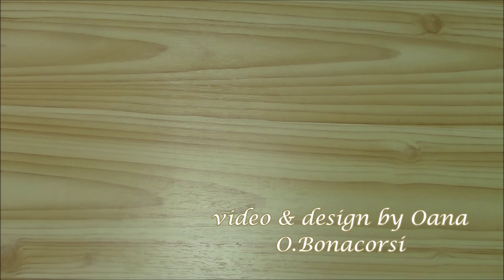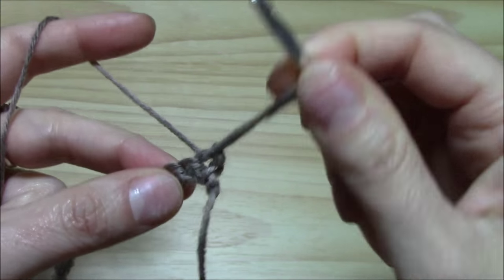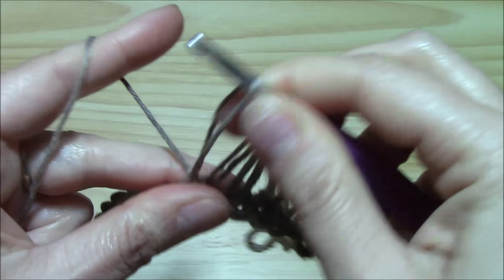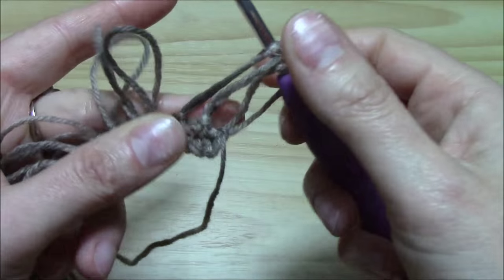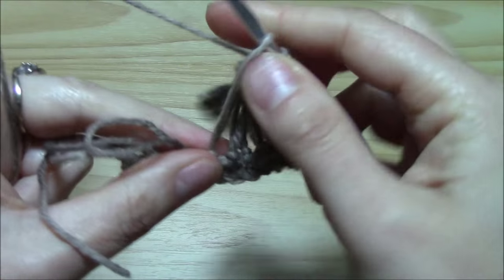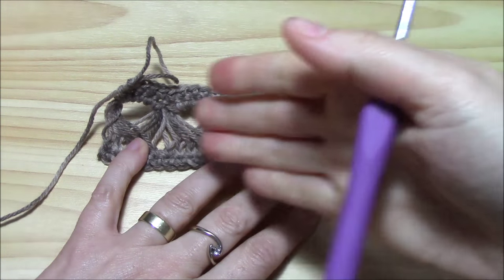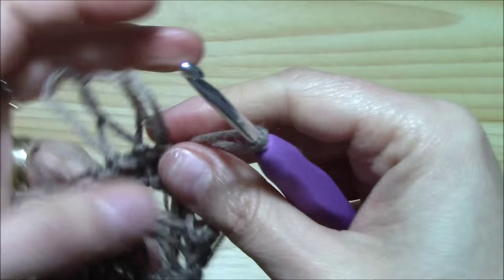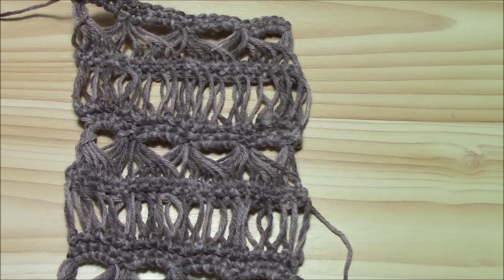Crochet broomstitck lace without broomstick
In this tutorial I'm so happy to share with you , my version of the broomstick lace stitch worked without the broomstick , so easy and so beautiful , you will love it . Happy Crocheting!